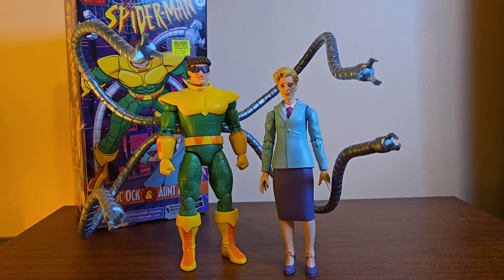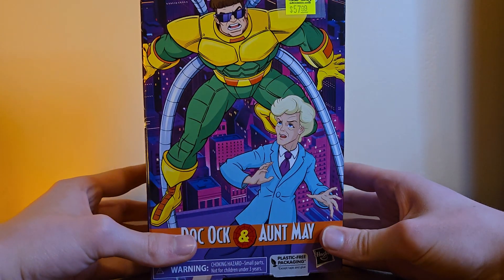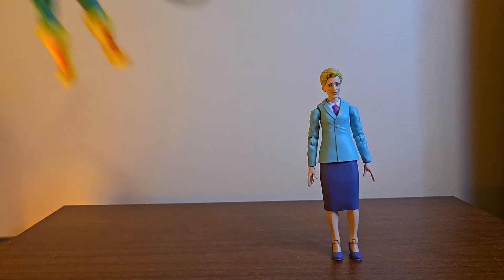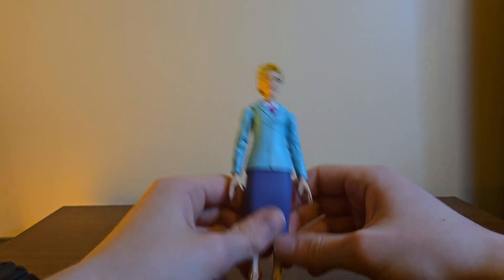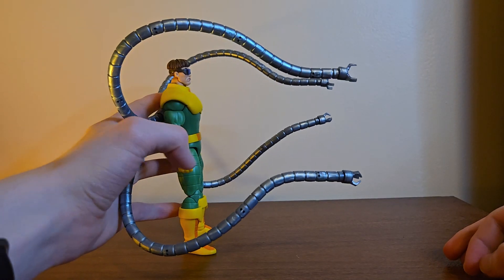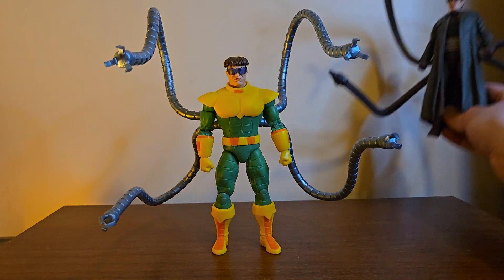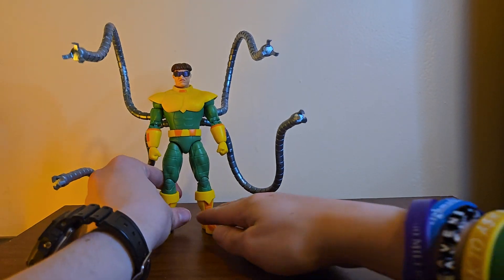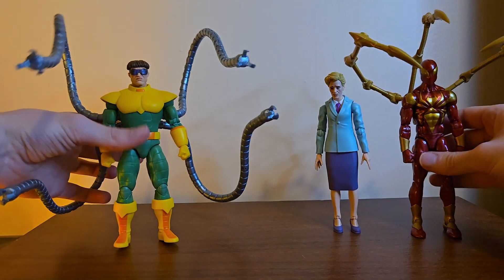Marvel legends Doc Ock and Aunt May 2 pack review (Retro series)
Marvel legends Dock ock and Aunt May 2 pack review retro series. Insta is moon_knight_xo